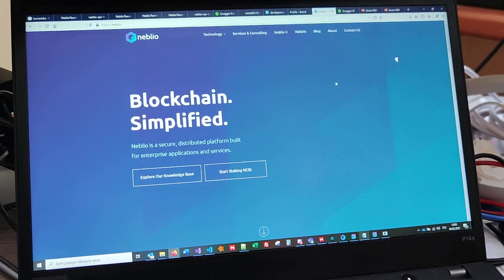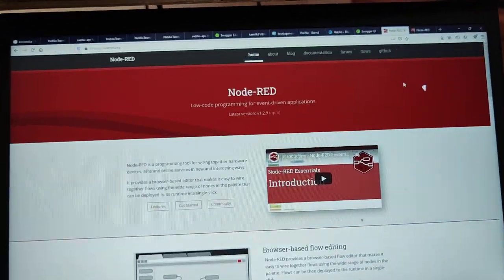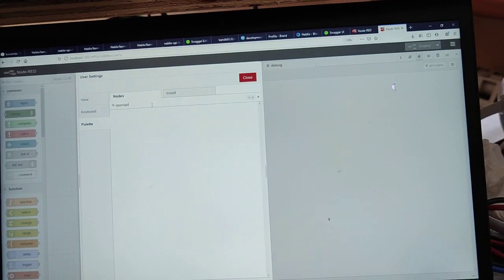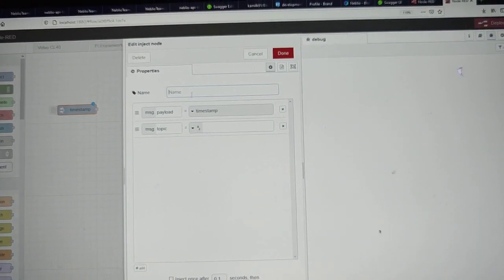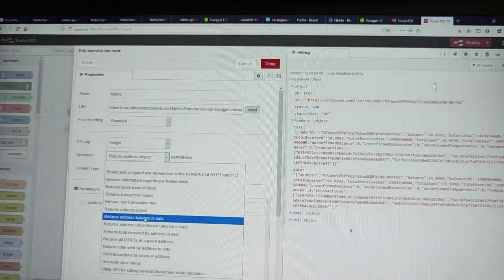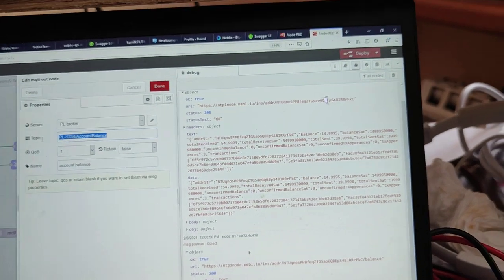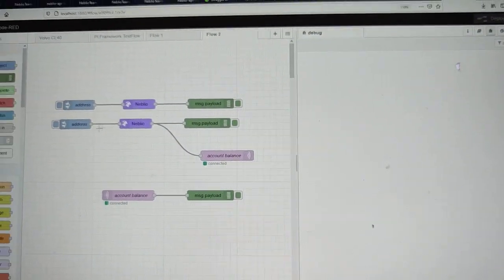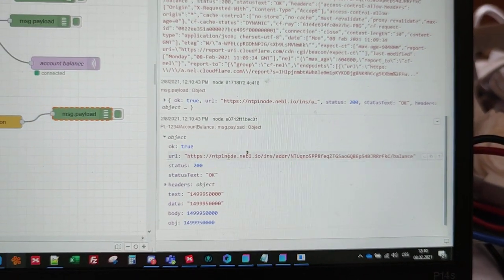Neblio API in Node-RED IoT MQTT Application - Blockchain Simplified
This video will show you how to use Neblio API in Node-red IoT (Internet Of the Things) applications.

You do not need to be programmer to do this! Just simply use it as it is.

Please check for more details about Nebl.

So have fun with testing of Neblio, Blockchain Technology for everyone :)